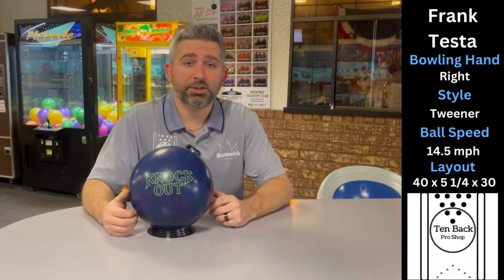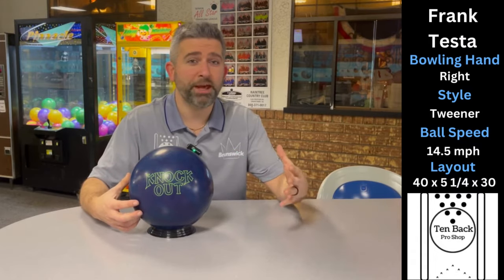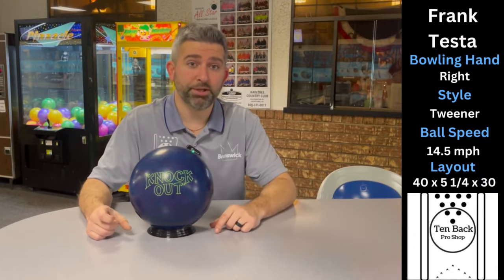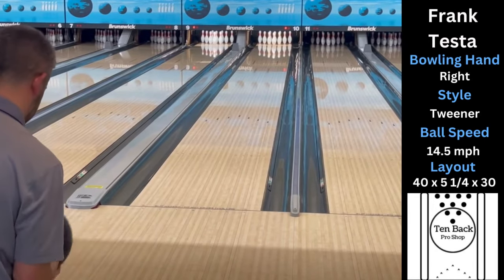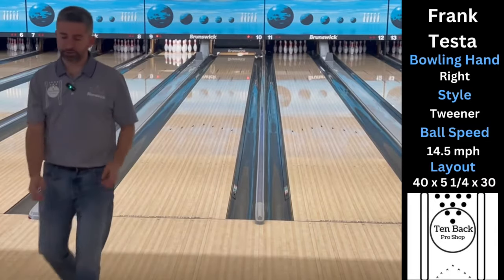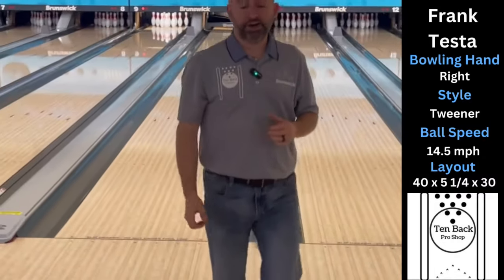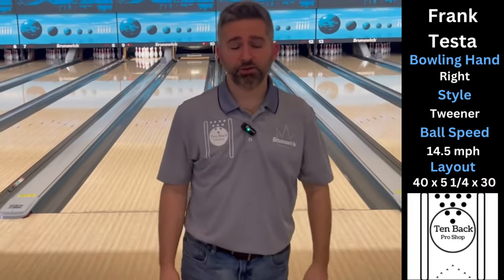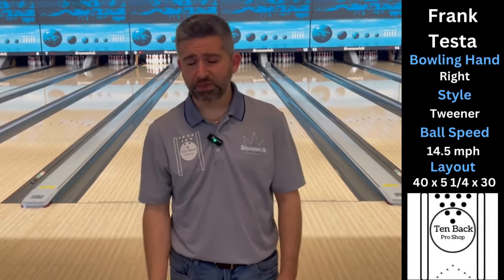Brunswick Knock Out Bruiser | Bowling Ball Review | Wow 🤩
The Knock Out has become one of Brunswick’s most reliable products, providing easy length and a strong move on the backend for a ball with a solid coverstock and surface. The new Knock Out Bruiser uses the updated Savvy Hook 4.0 Solid coverstock for plenty of hook and more change of direction at the breakpoint than bowlers expect from a ball like this. The Knock Out has been a go-to on medium to heavier conditions for any style of player and has been a great one-two combination with the Melee Jab series since they share the same proven Melee core.

Bowlifi discount:
and use refer code GWEBB279